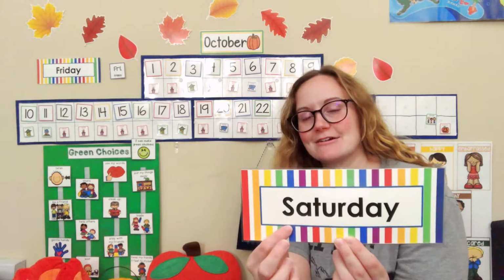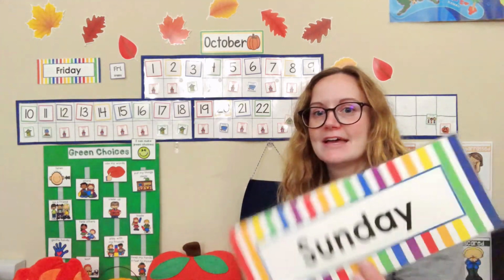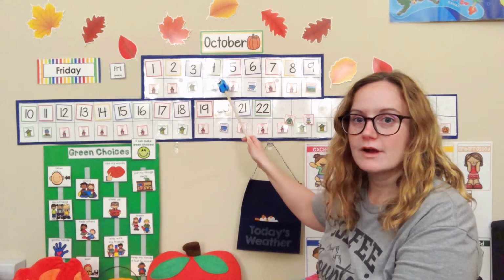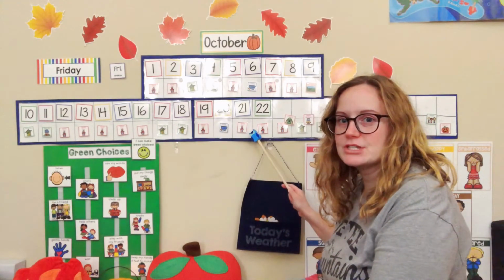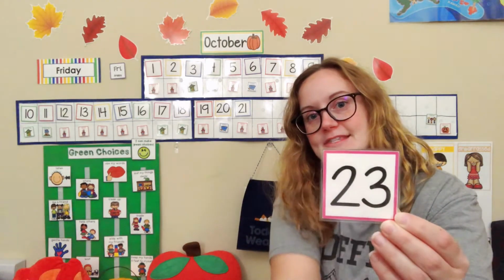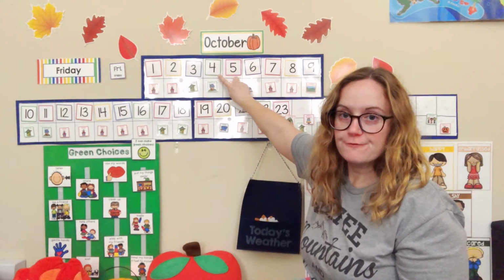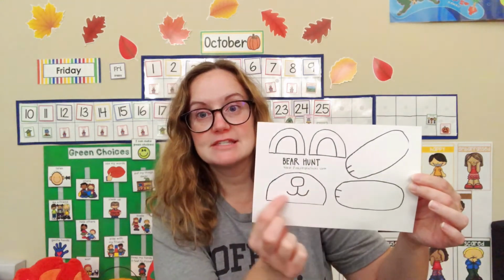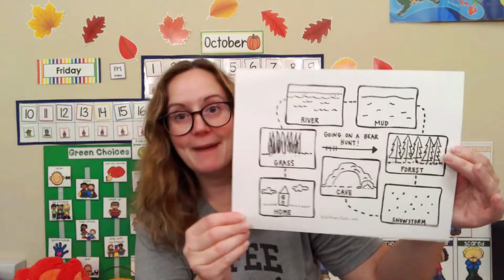Morning Meeting: Friday, Oct. 23rd